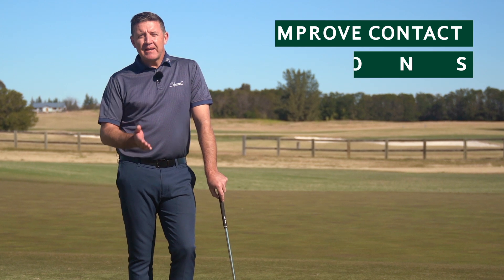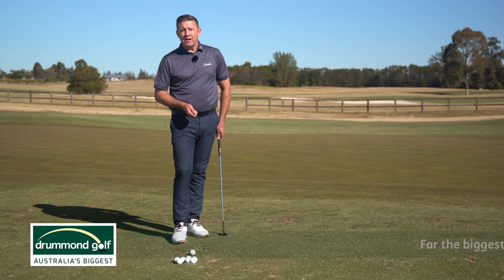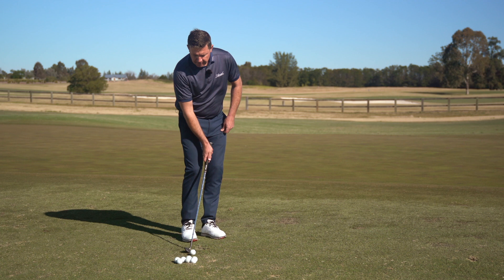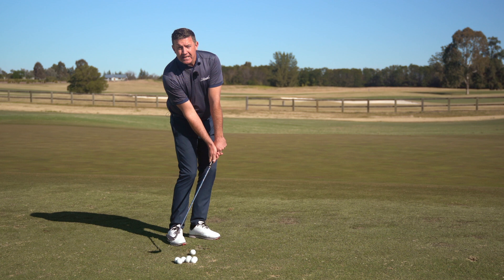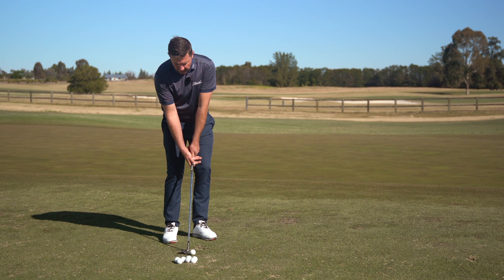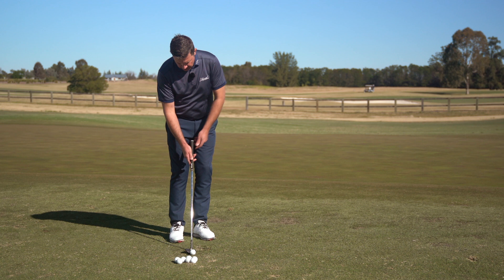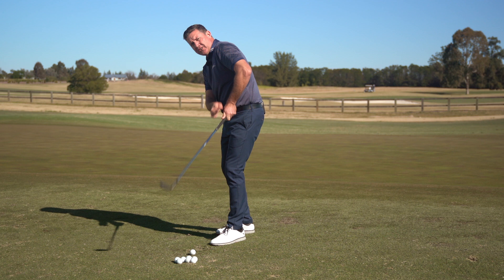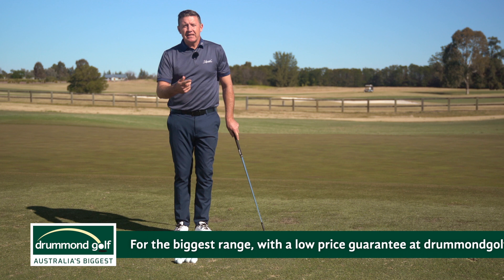Jason King - Improve contact on short chips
Struggling with your chipping? Improve your contact on these greenside shots with these tips from Jason King.